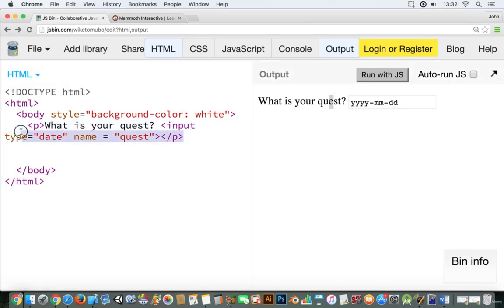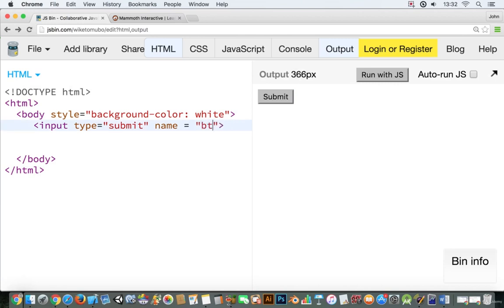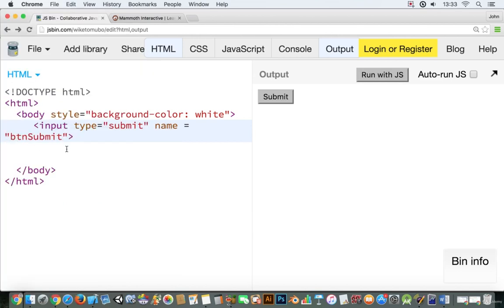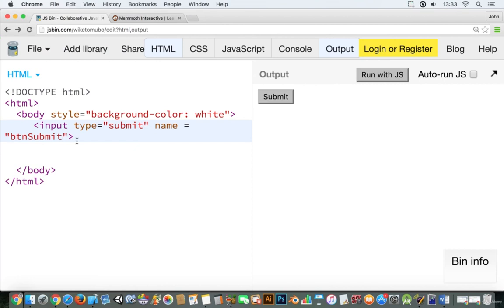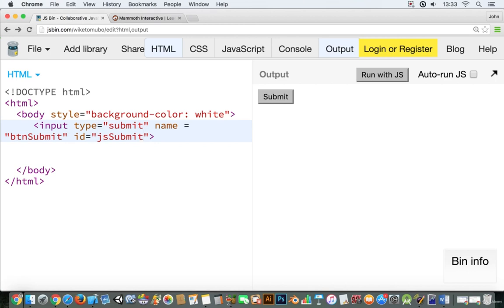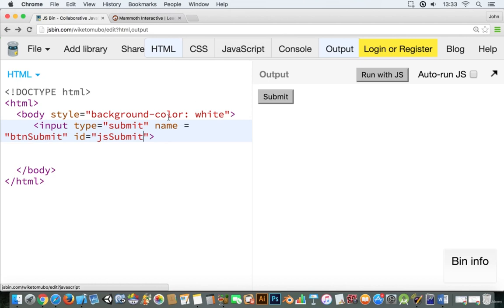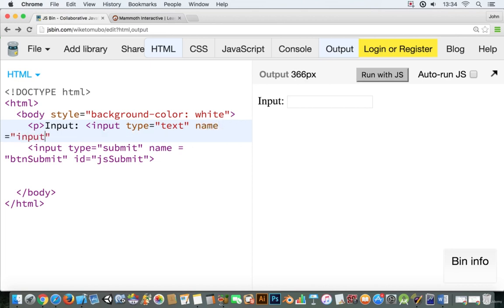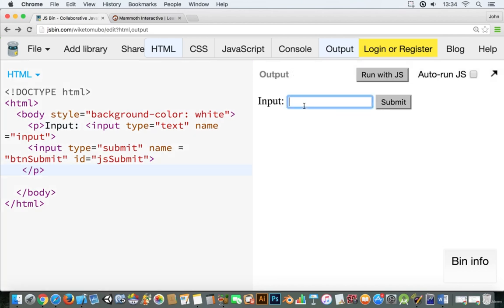HTML,CSS & JavaScript The Total Web Engineer Course (8 Submit buttons)